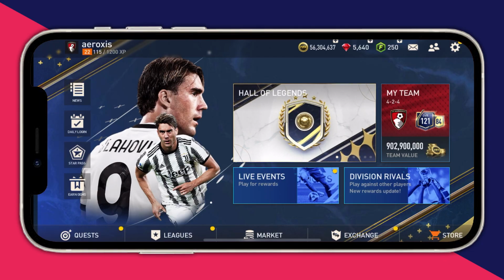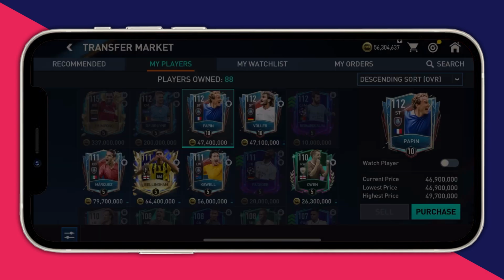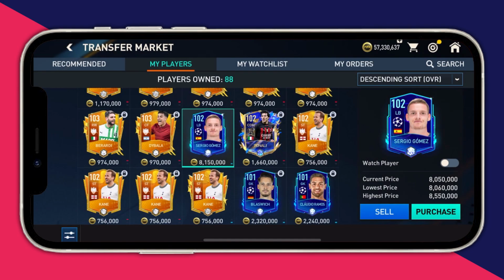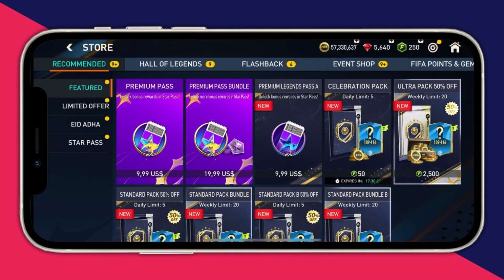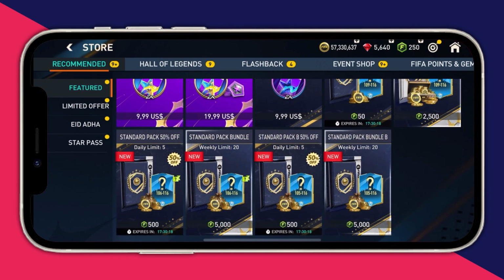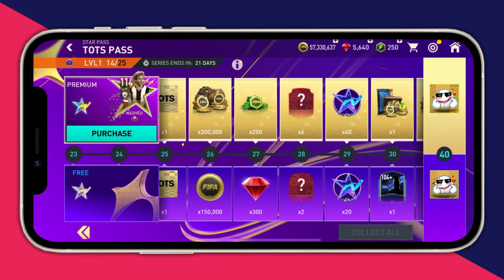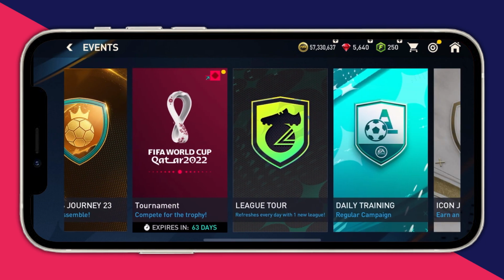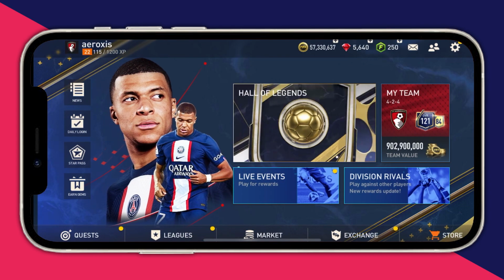How To Get Coins In FIFA Mobile - Full Guide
I show you how to get and earn coins in fifa mobile in this video.

GuideRealm